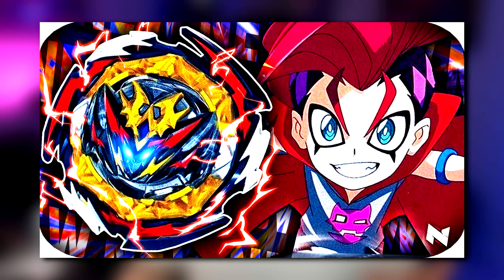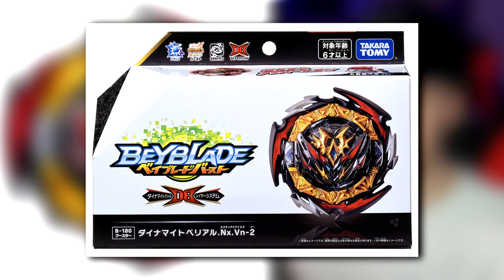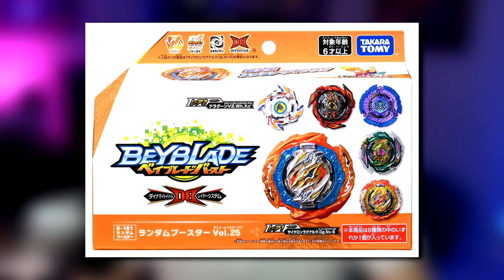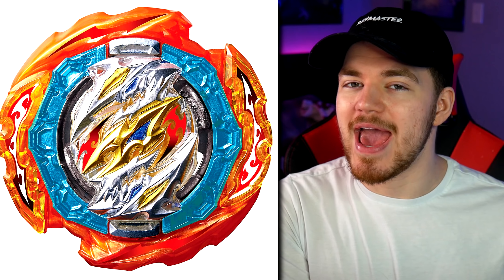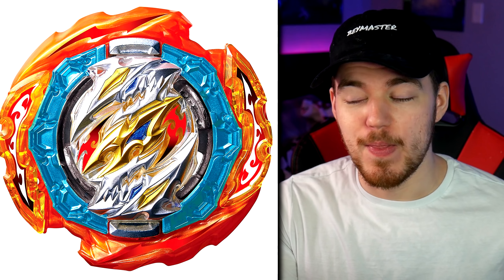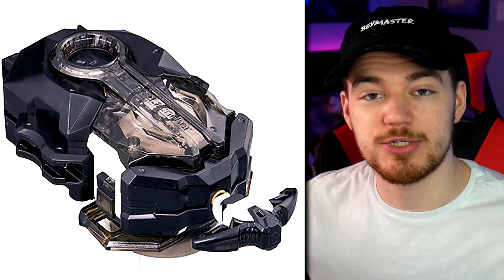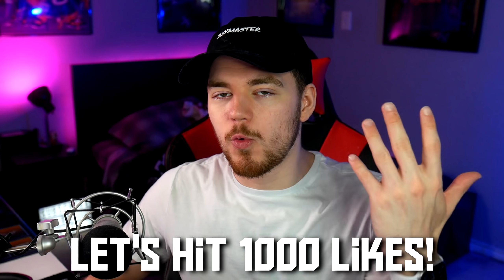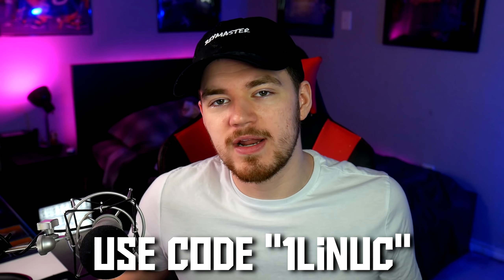*NEW* CYCLONE RAGNARUK + Dynamite Belial SET!! || Beyblade Burst Dynamite Battle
⭐Let's hit 1000 likes for CYCLONE RAGNARUK!!⭐
We just got a BUNCH of new pictures for the upcoming Beyblade Burst Dynamite Battle releases including Cyclone Ragnaruk, the new Entry Set AND a new launcher!!! What do you think?
(This link helps out the channel :)